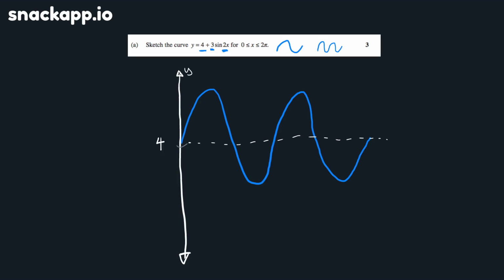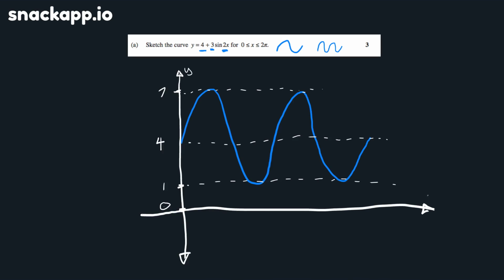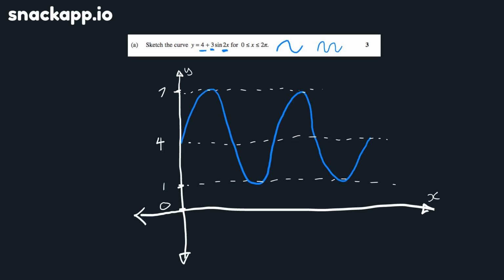Q14a - HSC 2017 Mathematics Final Exam